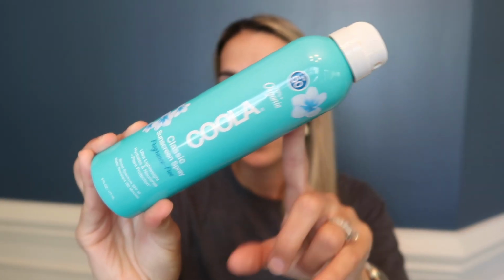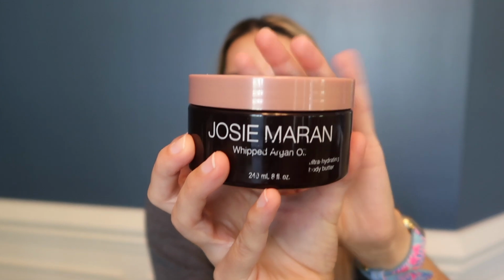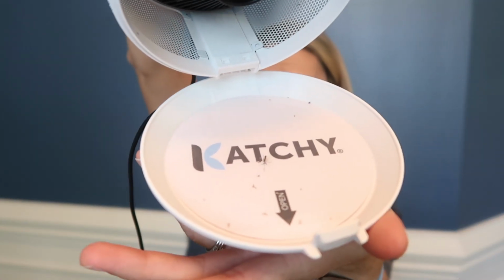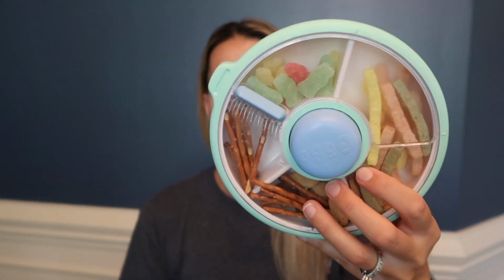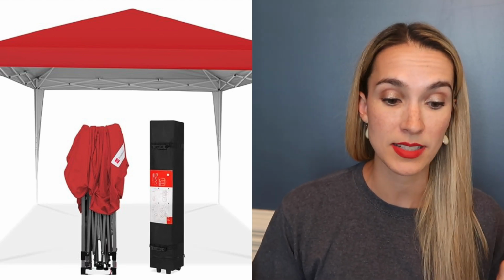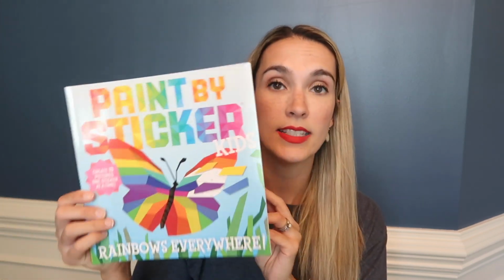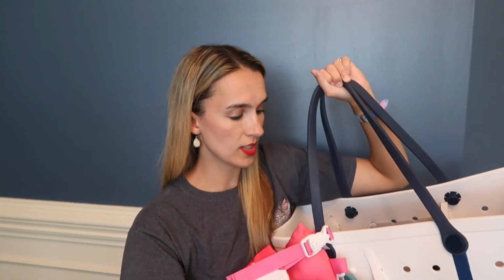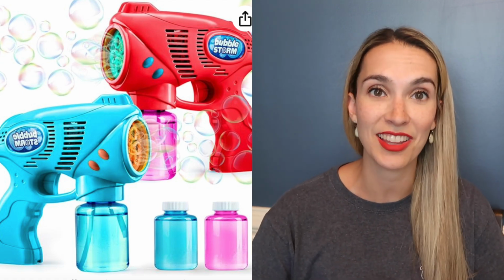AMAZON SUMMER MUST HAVES!! My Personal + Family Favorites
My favorites summer must haves for myself and my family! These are beauty must haves including skincare and makeup! I also have products both my 6 year old and 2 year old have been loving and are essential for my peace of mind this summer!

Products Mentioned-
Lilly Pulitzer Apple Watch Band
Coola Face Sunscreen
Coola Body Sunscreen
Beaky Makeup Sponges for Sunscreen
Loreal Liquid Lipsticks- Le Rouge Paris + Tropical Vacay
Loreal Voluminous Waterproof Mascara
Charlotte Tillbury Pillow Talk Beauty Light Wand
Josie Maran Whipped Argan Oil Body Butter
Cellphone Sun Pouch
Mosquito Repellent
Mosquito Repellent Bands
Katchy Indoor Insect Trap
Slim Can Holders
Lilly Pulitzer Wine Glasses
Lilly Pulitzer Pool Drinking Glasses
Good Girl Guide To Murder Book Series
Five Survive Book
Spelled Book
Wanted Book
Owala Water Bottles
Kooleez Popsicle Holders
Go Be Snack Containers
Travel First Aid Kit
Skip Hop Wet Bags
Bumpkins Wet Bags
Canopy Tent
Tent Fan With Light
Portable Fans
Uno Splash Card Game
Clip On Swim Goggles
Aril Floating Pool Toy
Mercat Gabby Doll House Floating Pool Toy
Reusable Water Balloons
Water Wonder On The Farm Books
Water Wonder Arctic Book
Paint By Sticker Rainbows Everywhere Activity Book
RTIC Backpack Cooler
Simply Southern Pool Bag
Puddle Jumper
Bogg Bag Hook Accessory
Bogg Bag Dividers
Coleman Portable Chair
Towel Bandits
Car Shade
Mountain Lake Water Set
Color Changing Kitchen Sink
Bubble Guns

Day In The Life Of A SAHM | Last Day Of School, ALDI Finds, Harris Teeter Haul + Clean With Me
Day In The Life Of A SAHM Of 2 | ALDI Grocery Haul, Library Finds, Kids Car Activity Center

Hey, Im Elizabeth aka Lizzie! I'm a southern North Carolina girl with one son and one daughter and a husband! I make videos on beauty, fashion, motherhood and home life. Some of my favorite videos to make are baby/toddler favorites, amazon haul videos, try on videos, product reviews, project pans, pan that palette and empties videos! Thank you so much for checking out my channel and I hope to see you in my next video